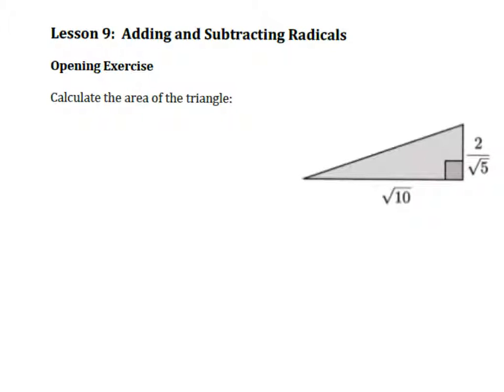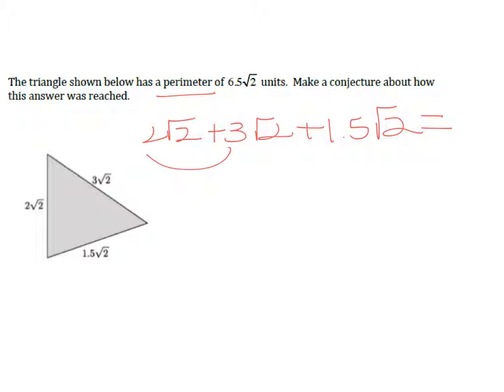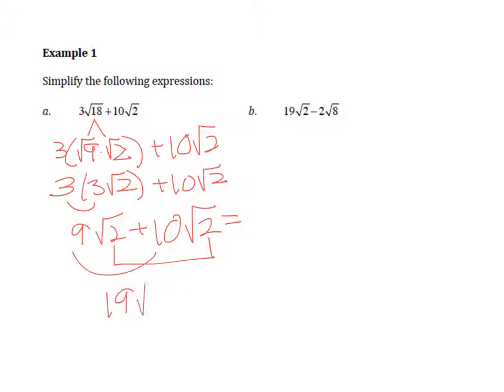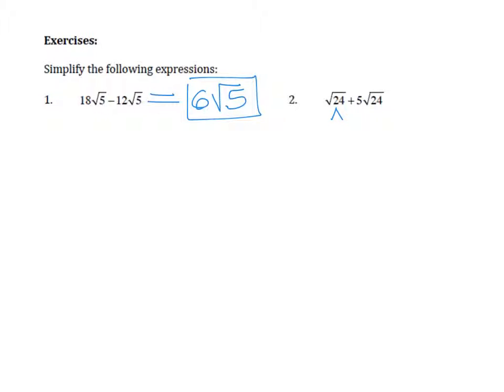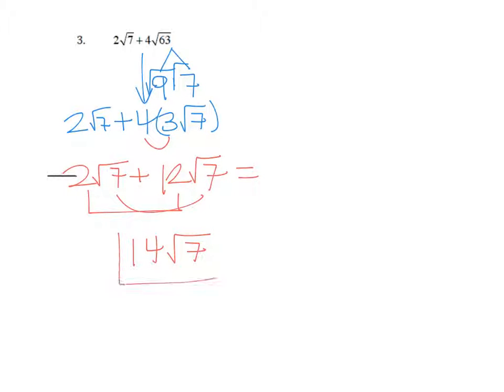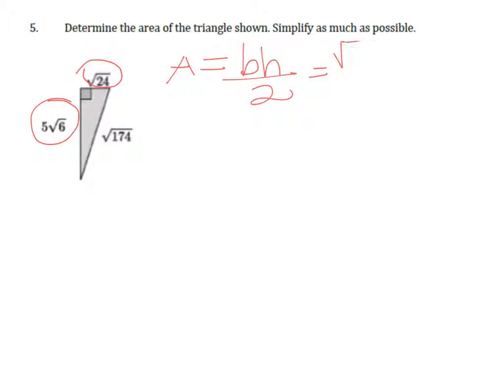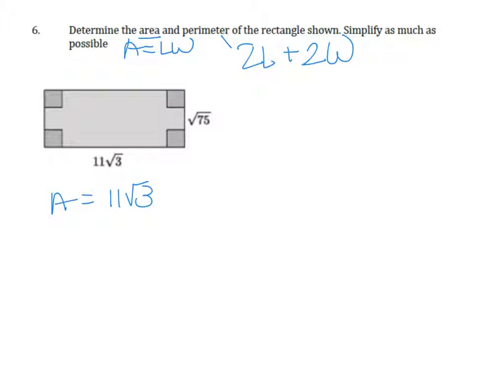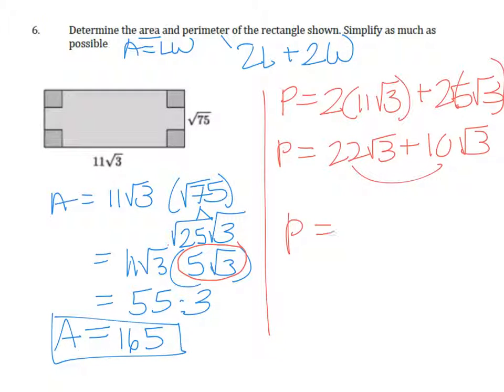Unit 5 Lesson 9 Notes